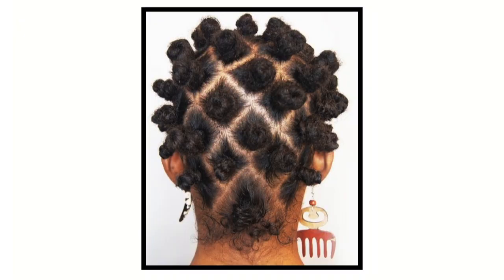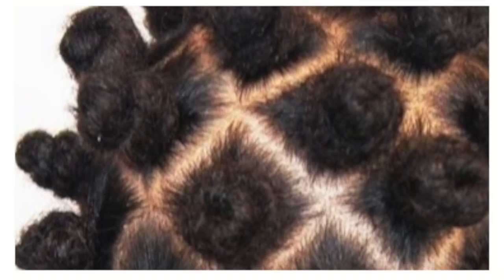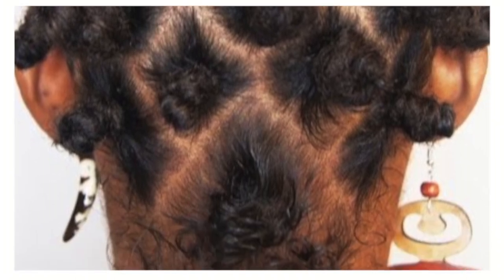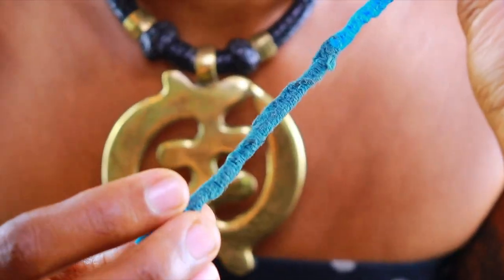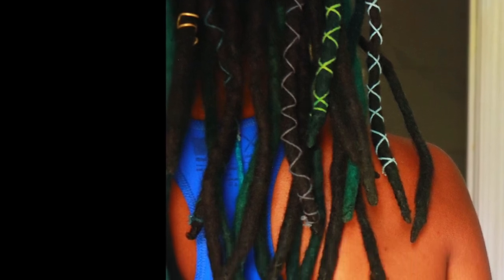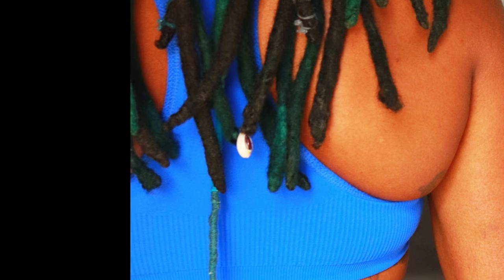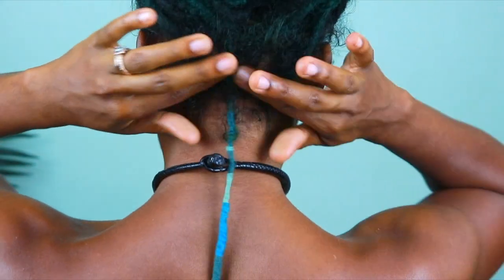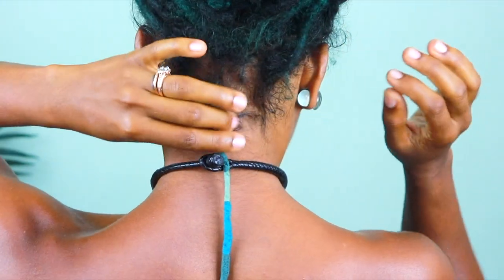Why I Have A Rat Tail With My Locs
The tale of my rat tail (lol pun intended)!